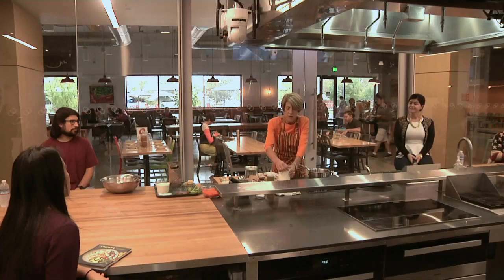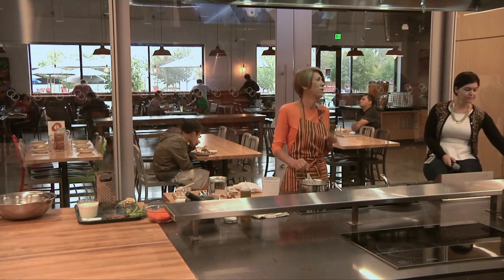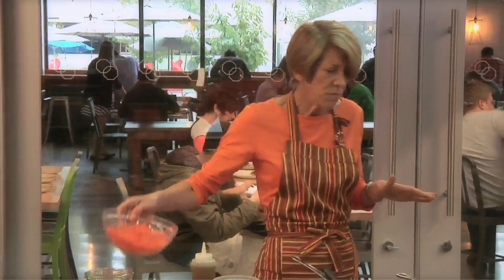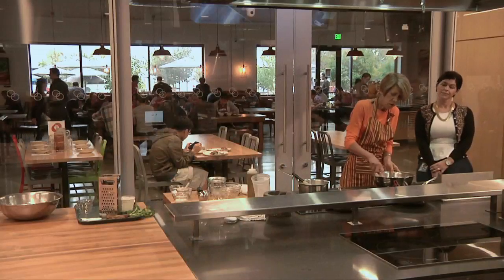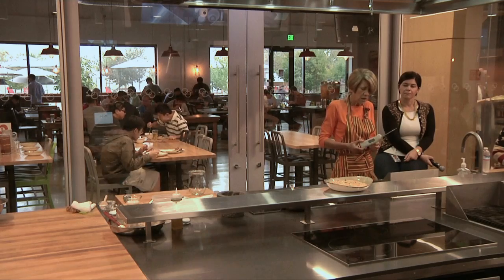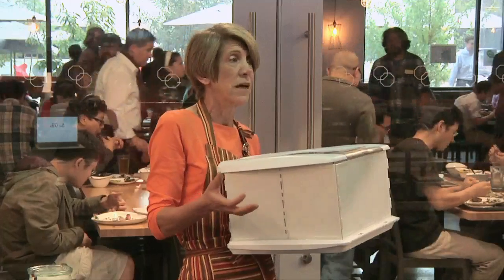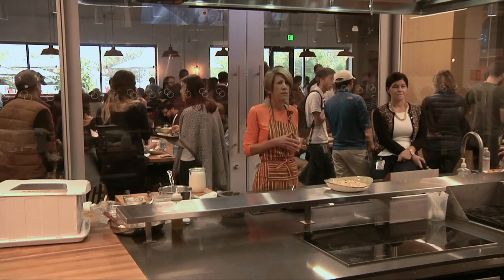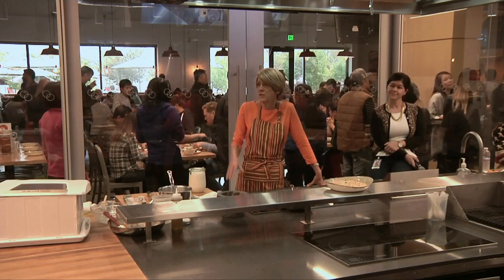Homemade Yogurt | Janet Fletcher | Talks at Google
Chef and Food Writer Janet Fletcher teaches us how to make yogurt at home, and offers pro tips along with an idea for an easy savory yogurt dish.

Janet Fletcher is the author or coauthor of more than two dozen books on food and beverages, including Cheese & Wine, Cheese & Beer, and The Cheese Course. Her weekly email newsletter, Planet Cheese, is read by cheese enthusiasts internationally, and she is a member of the Guilde Internationale des Fromagers. A longtime contributor to the San Francisco Chronicle, Janet has received three James Beard Awards and the IACP Bert Greene Award for her newspaper journalism. Her food and beverage writing has also appeared in numerous national magazines, including Saveur, Bon Appétit, Fine Cooking, Culture, and Food & Wine. She lives in Napa Valley but teaches cooking and cheese-appreciation classes around the country